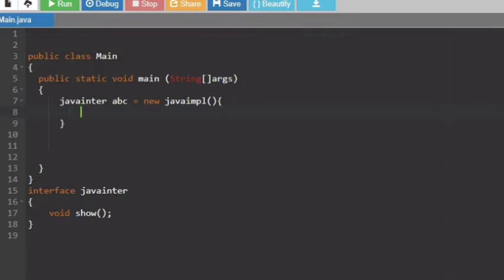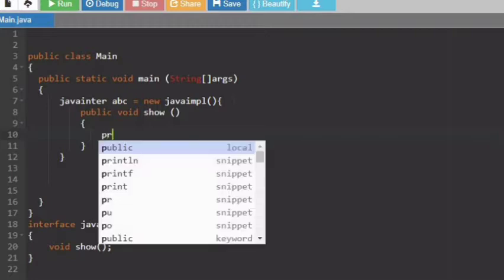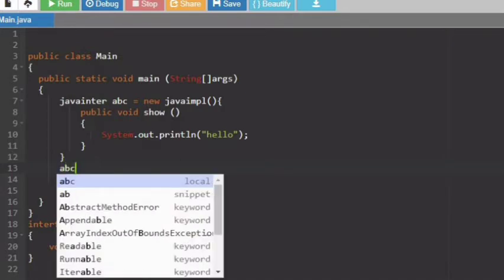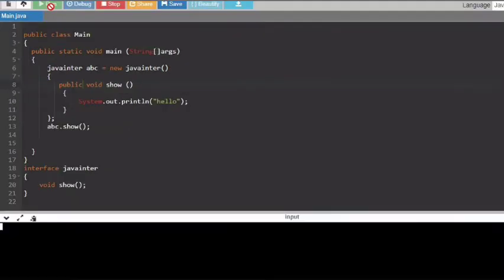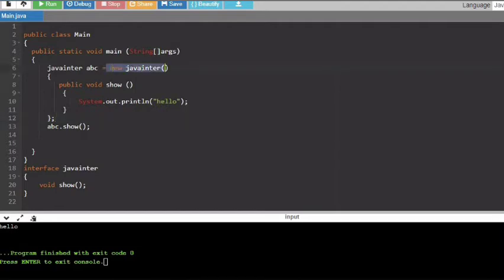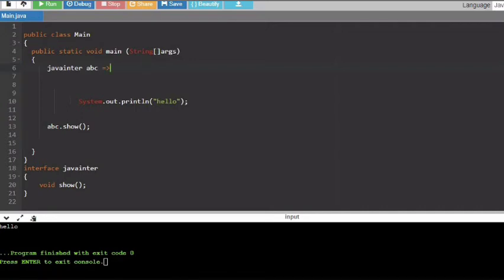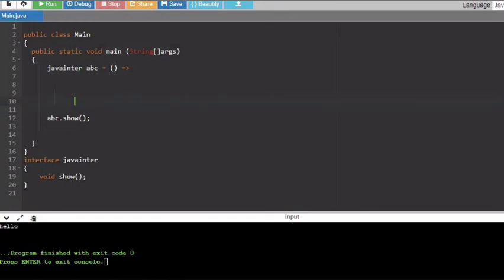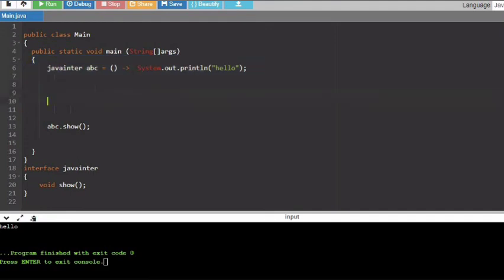Interface in java with example part 2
in this video, you will learn interface in java with an example program, the difference between abstract class and interface is thought in abstract class video.